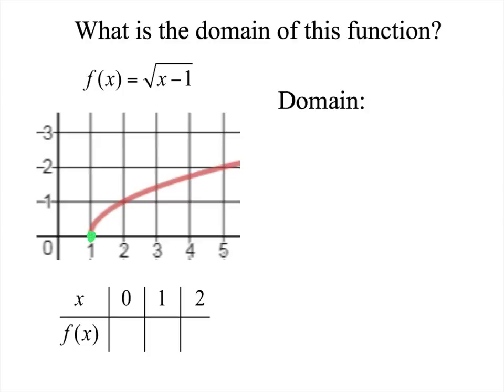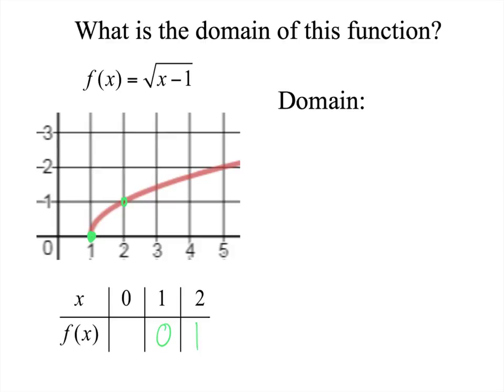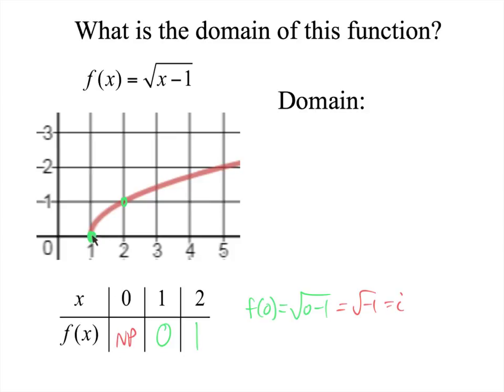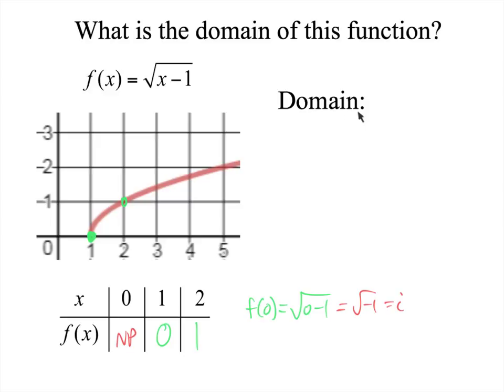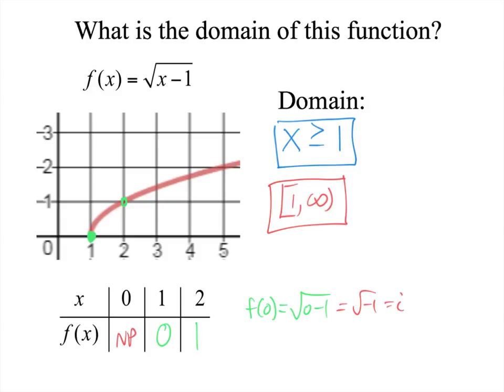Domain of Radicals